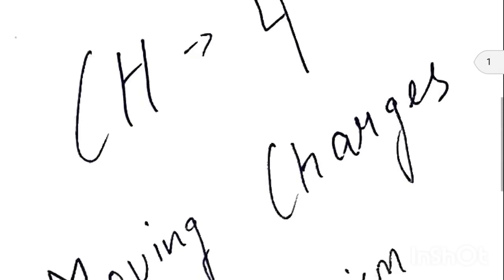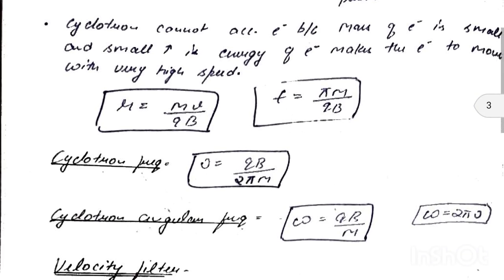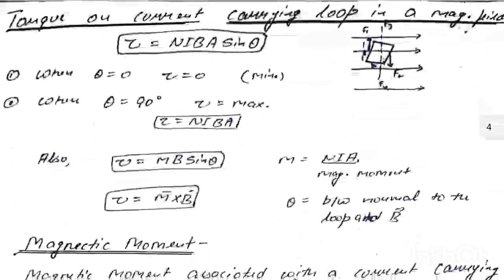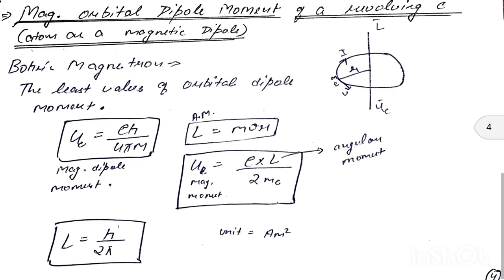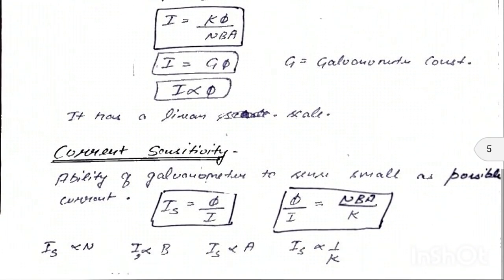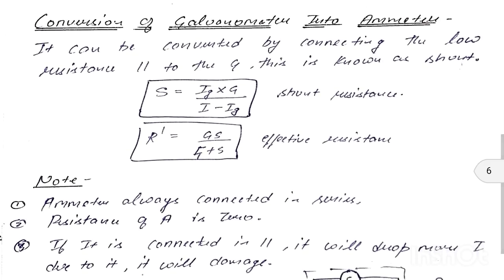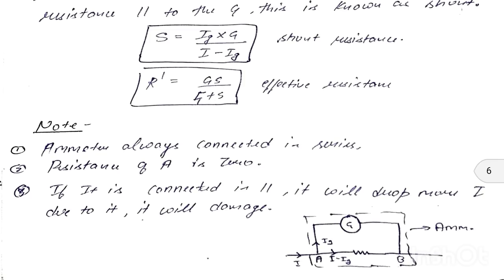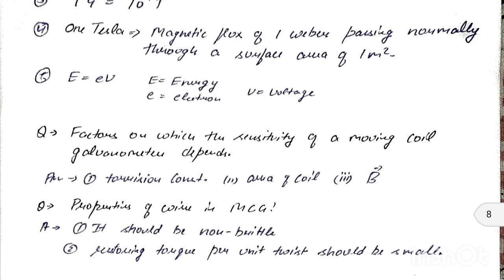Class 12 Physics chapter 4| moving charges and magnetism | full revision important topics | blue sky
Class 12 Physics chapter 4, moving charges and magnetism.

 This is the second part of this chapter.
In this we cover the all imp topic--
topics---
- cyclotron
working of cyclotron
principle of cyclotron
theory of cyclotron
cyclotron frequency
Velocity filters
trajectory of charge particles in electric field
torque on a coil placed in a uniform magnetic field
magnetic dipole moment
angular moment
relation between A.M and D.M
Moving coil galvanometer
working of galvanometer
theory of galvanometer
principle of galvanometer
current sensitivity
Voltage sensitivity
conversation of galvanometer into
1-- ammeter
2-- voltmeter
important questions for CLASS 12 board exam
revision of full chapter
important topics covered.
blue sky

Magnetism is a class of physical phenomena that are mediated by magnetic fields. Electric currents and the magnetic moments of elementary particles give rise to a magnetic field, which acts on other currents and magnetic moments. The most familiar effects occur in ferromagnetic materials, which are strongly attracted by magnetic fields and can be magnetized to become permanent magnets, producing magnetic fields themselves. Only a few substances are ferromagnetic; the most common ones are iron, nickel and cobalt and their alloys. The prefix ferro- refers to iron, because permanent magnetism was first observed in lodestone, a form of natural iron ore called magnetite, Fe3O4.

Although ferromagnetism is responsible for most of the effects of magnetism encountered in everyday life, all other materials are influenced to some extent by a magnetic field, by several other types of magnetism. Paramagnetic substances such as aluminum and oxygen are weakly attracted to an applied magnetic field; diamagneticsubstances such as copper and carbon are weakly repelled; while antiferromagneticmaterials such as chromium and spin glasseshave a more complex relationship with a magnetic field. The force of a magnet on paramagnetic, diamagnetic, and antiferromagnetic materials is usually too weak to be felt, and can be detected only by laboratory instruments, so in everyday life these substances are often described as non-magnetic.

The magnetic state (or magnetic phase) of a material depends on temperature and other variables such as pressure and the applied magnetic field. A material may exhibit more than one form of magnetism as these variables change.

blue sky coaching for class 12.
moving charges and magnetism class 12
revision.

physics class 12 chapter 4 in hindi 2018 CBSE.
physics class 12 chapter 4 in English revision.

class 12 Physics ch 4 important topics revision

Class 12 physics unit 1

Class 12 physics chapter 3 part 1

Class 12 physics chapter 3 part 2

How to study smartly

class 12 physics chapter 4 ncert solutions,
class 12 physics chapter 4 in hindi,
 Blue sky class 12 physics chapter 4 in english,

 blue sky pcm class 12 physics chapter 4 ncert,

class 12 physics chapter 4 magnetic effect of current,
physics class 12 chapter 4 in hindi,
ncert physics class 12 chapter 4 in hindi,
blue sky pcm class 12 physics chapter 4,
chapter 4 of physics class 12,
numericals of physics class 12 chapter 4,
hapter 4 class 12 physics,
chapter 4 class 12 physics ncert,
chapter 4 class 12 physics notes,
cbse class 12 physics chapter 4,
class 12 physics chapter 4 cyclotron,
chapter 4 physics class 12 ncert

physics revision
class 12 physics revision
crash course physics

These are the revision notes .
Be humble be teachable and always keep learning.
Everything starts with a dream.
Don't work hard work smart..
Blue sky.
Gk